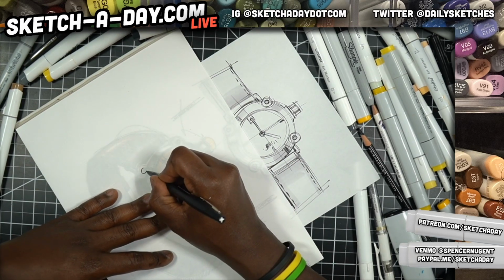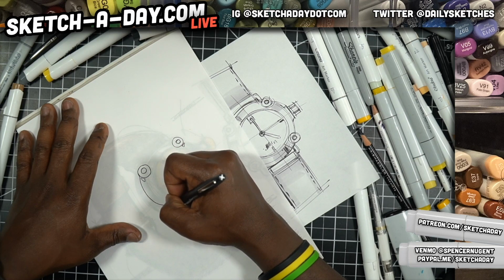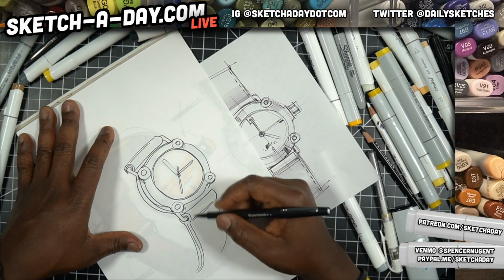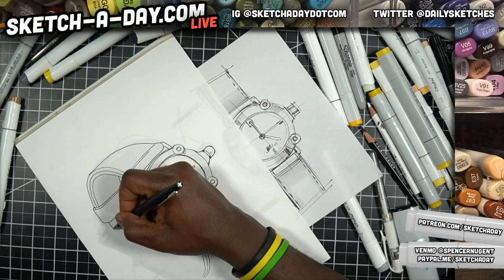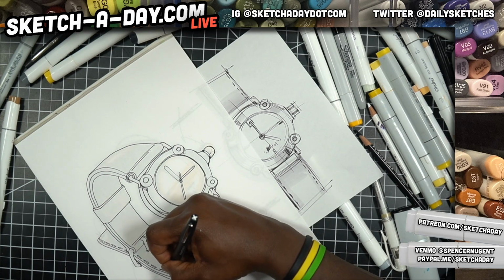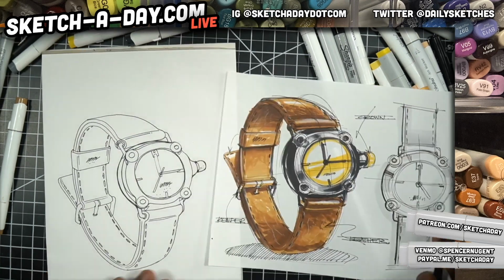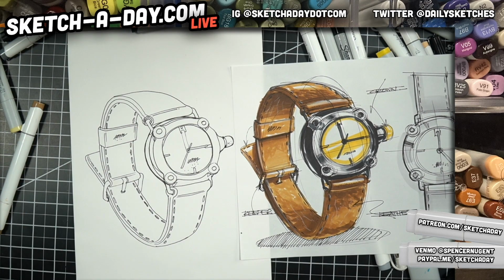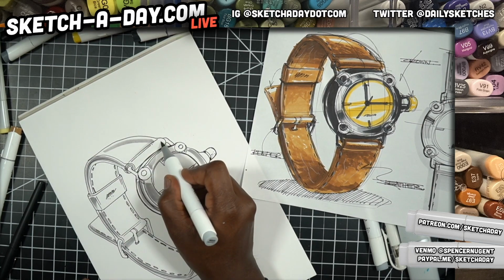Industrial Design Sketching: How to draw a watch in a doodle style w/ sketch a day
Recap from sketch a day live where I show how to draw a watch in a doodle style using pens and markers. Come sketch with me!